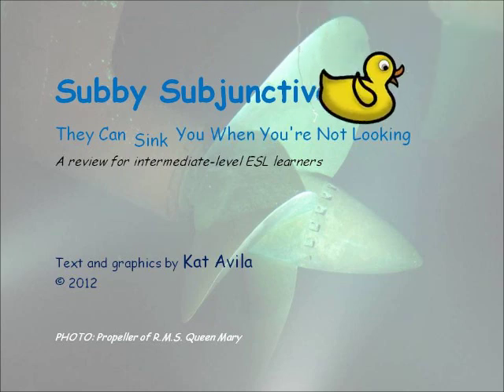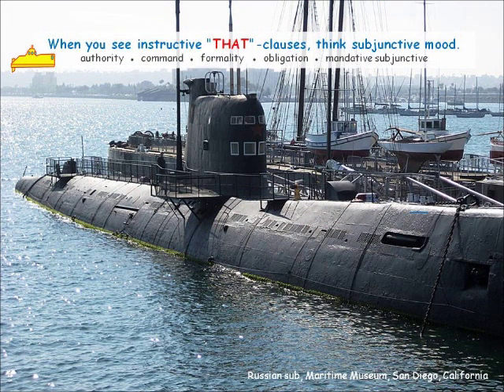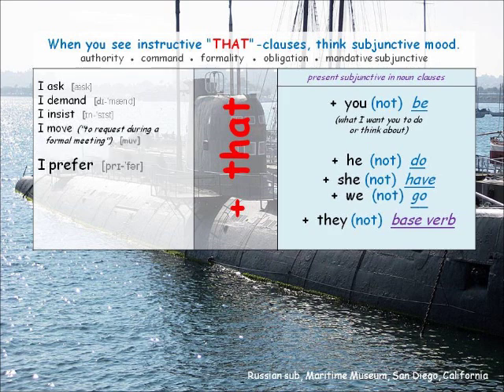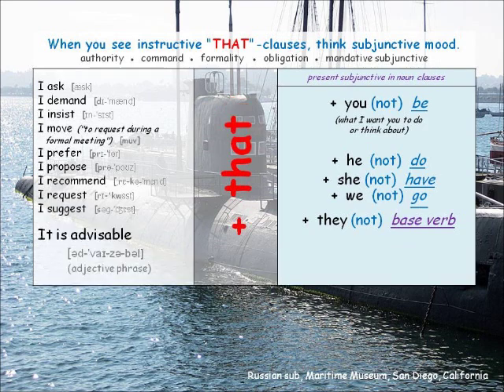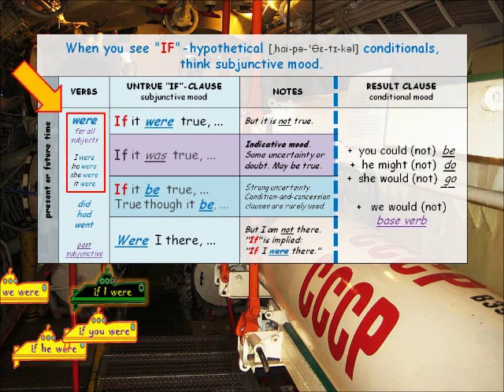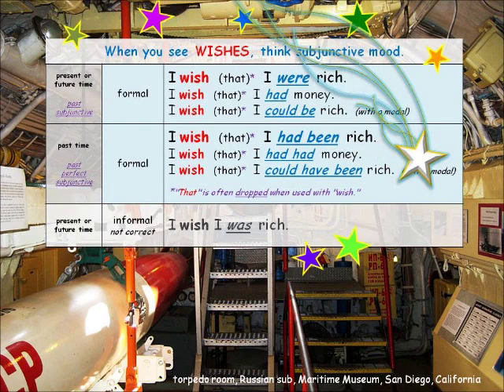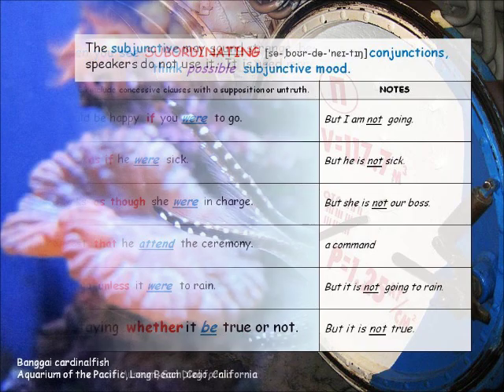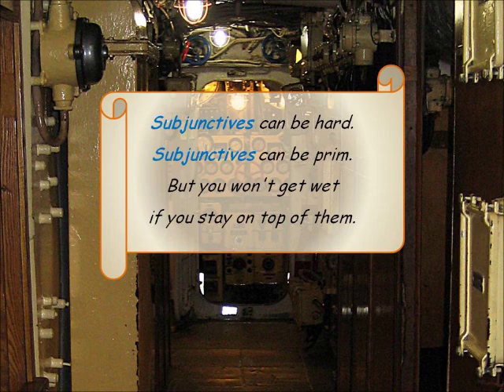ESL - Subjunctives for English Learners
PowerPoint review of subjunctives for intermediate ESL (English-as-a-Second-Language) learners. The subjunctive mood expresses a situation that does not exist, has not happened, is doubtful or uncertain, or is not possible. Background photos of Russian subs.